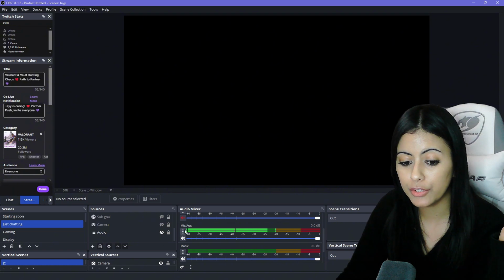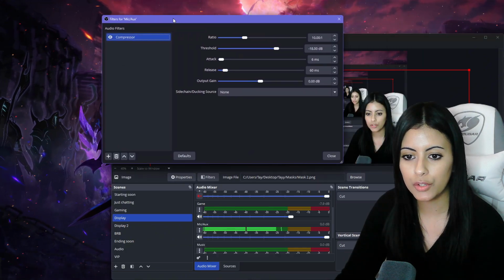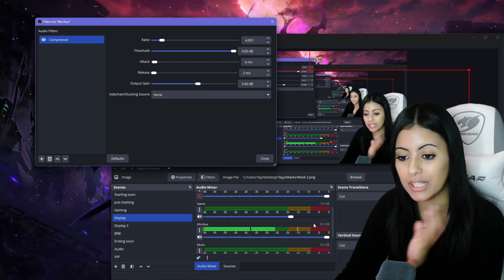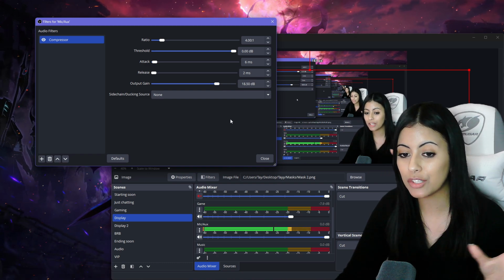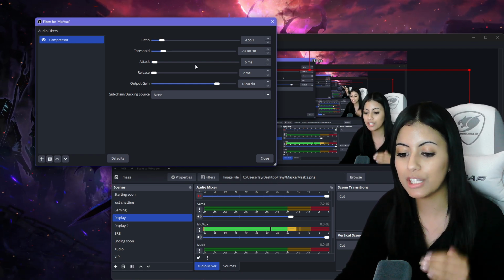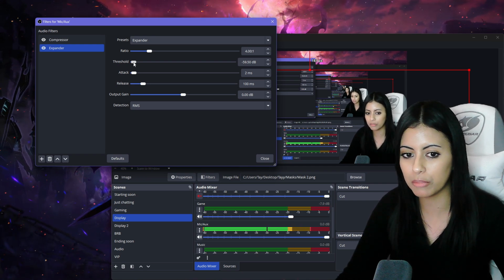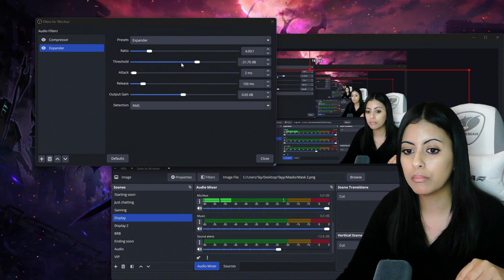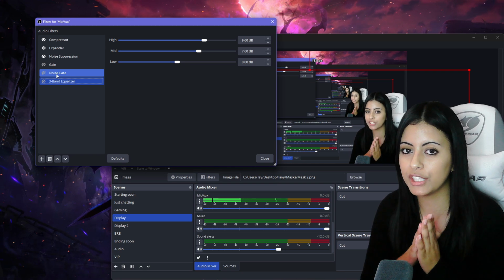OBS Mic Filters Tutorial | Make Your Microphone Sound Better (2025)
Want your microphone to sound clearer while streaming or recording? 🎤 In this video, I’ll show you the best OBS mic filters for me, and how to set them up step-by-step so you can instantly improve your audio quality.

What you’ll learn:
🔹 The essential OBS mic filters for me personally (Noise Suppression, Compressor, Expander)
🔹 How to set them up for clearer sound
🔹 Tips for removing background noise

There are a ton of other filters available, but require a deeper knowlegde of each one to get the best out of it (something I don't yet have). Whether you’re a Twitch streamer, YouTuber, podcaster, or gamer, these mic filter settings will make your audio sound 🔥.

NOTE: I kept the music off for majority of the video so that you could hear all the mic changes as best as possible.